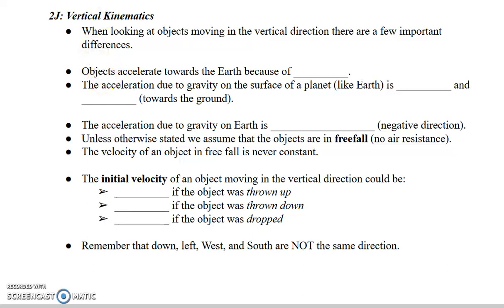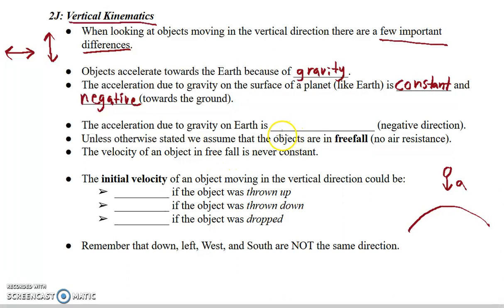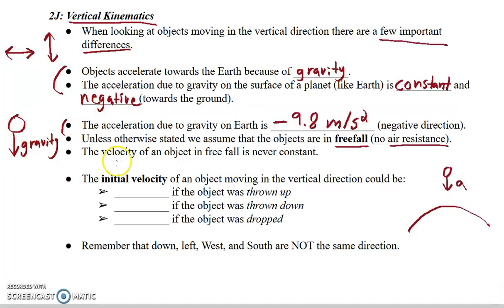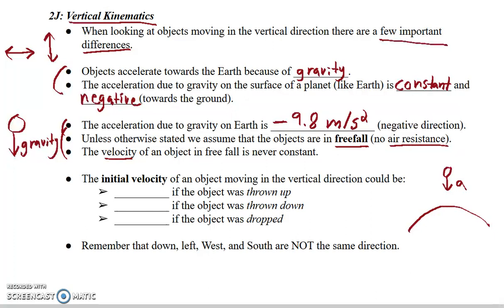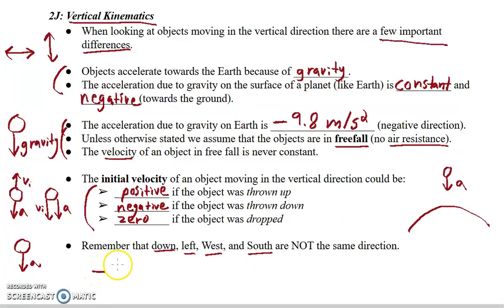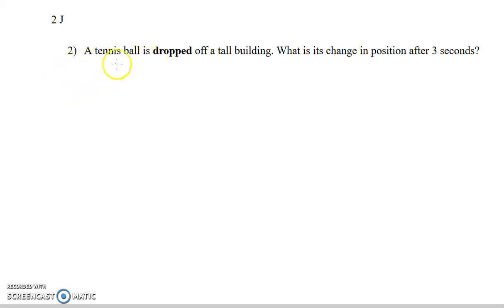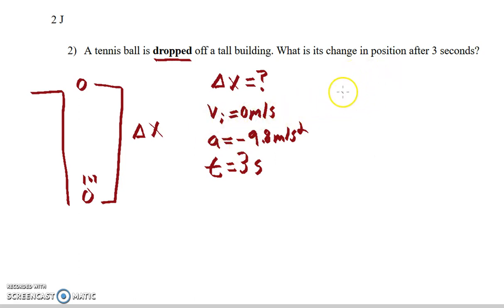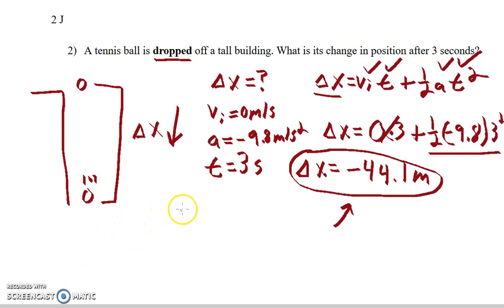MHS CP1 Physics: Notes 2J (Vertical Kinematics)